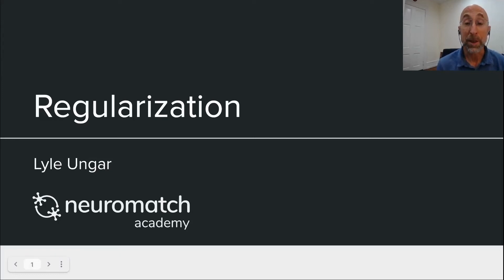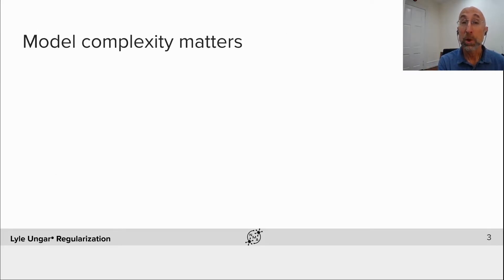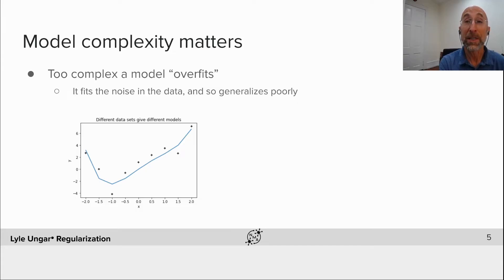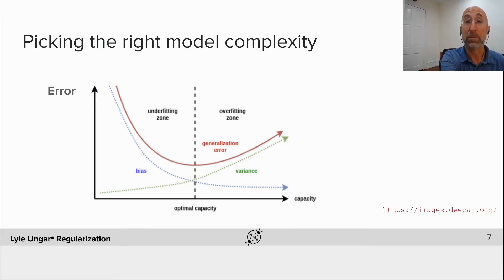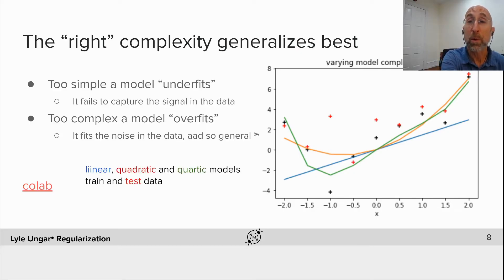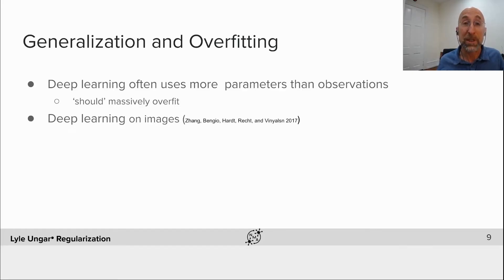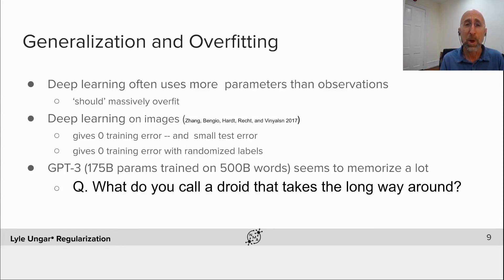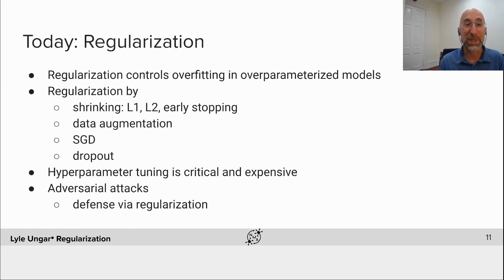Introduction to Regularization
We thank Ashish Sahoo and Spiros Chavlis for editing the video. English edited captions and Spanish and Chinese translations will hopefully be added at a later point in time.
Neuromatch Academy Deep Learning (NMA-DL) is a massive, interactive, online summer school experience aiming to gain hands-on, code-first experience with deep learning theories, models, and skills that are useful for applications and for advancing science. We focus on how to decide which problems can be tackled with deep learning, how to determine what model is best, how to best implement a model, how to visualize / justify findings, and how neuroscience can inspire deep learning. And throughout we emphasize the ethical use of DL.